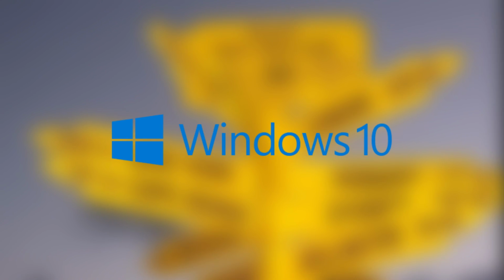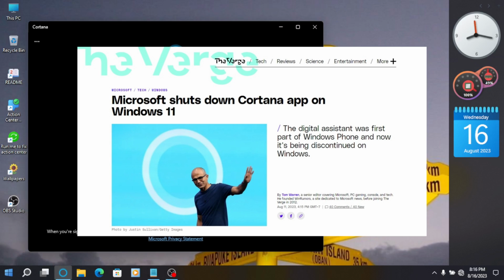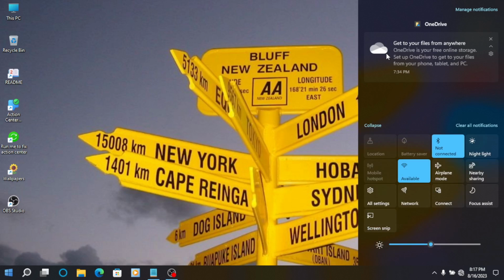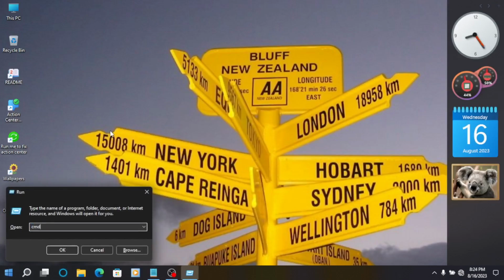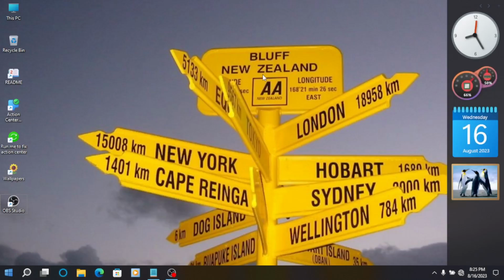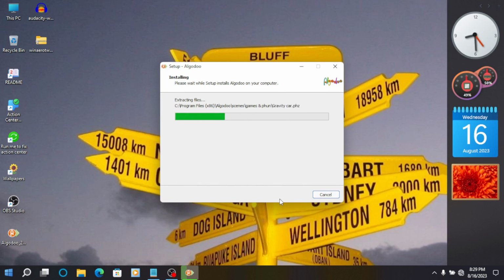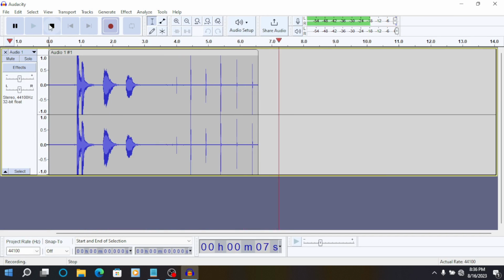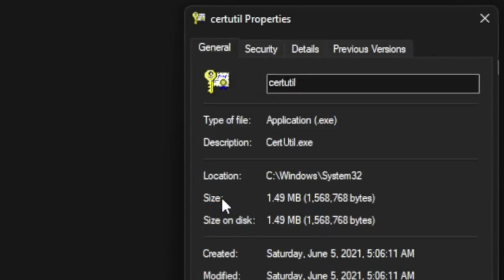The Sun Valley We Want!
With the rounded corner meets the correct fluent design. This is Sun Valley we actually want. Check this video to know more.

Everything Windows is a work of technology-based channel that focused on Windows theme/topic, If you would like to make a sponsorship, product placement, video featuring, educational purpose, and collaboration, please contact us at ewindows.business (at) gmail.com